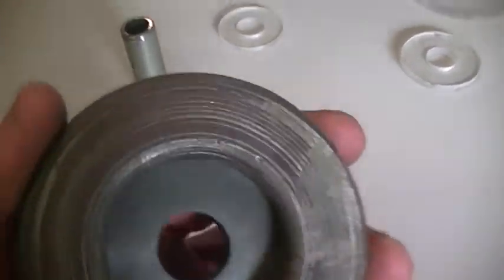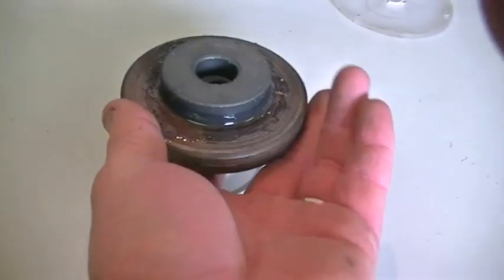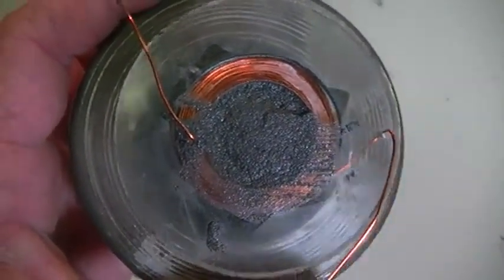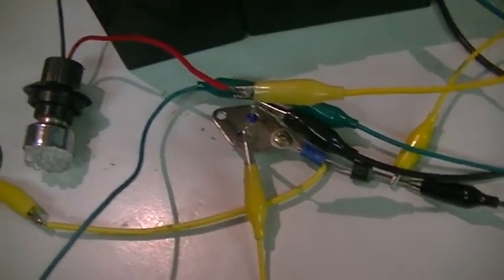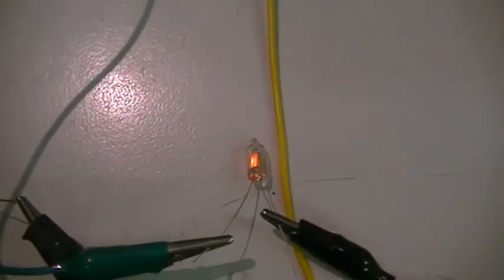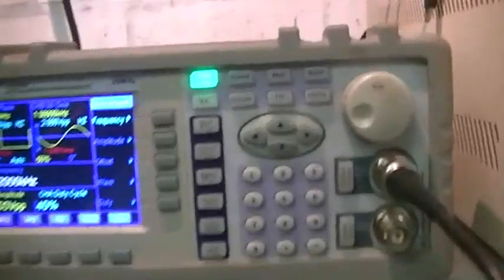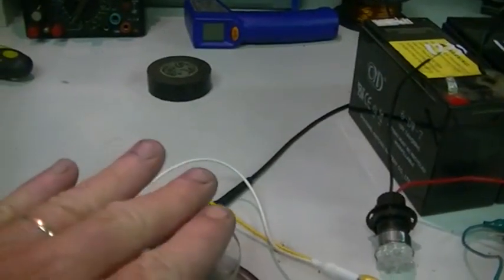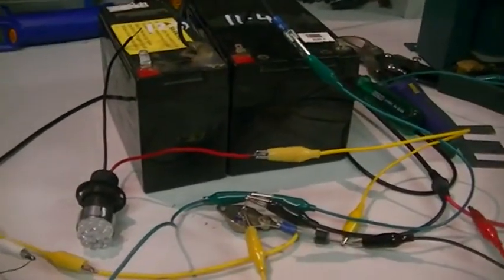Self running Oscillator, power source yet unknown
This is the build and first run of my new magnetic enhanced coil. It was designed in the hope of being able to run off the reactive power generator to provide real power without adding to the power draw of the reactive circuit. While testing the coil as an inductive kickback charger,i disconnected the power so as to loop the system back to the run battery,and to my surprise the neon keep running-without any power source connected.The source of the power is yet unknown,and as soon as i find out what it is,i will post another video with the explanation.